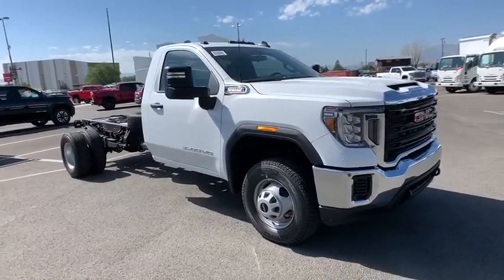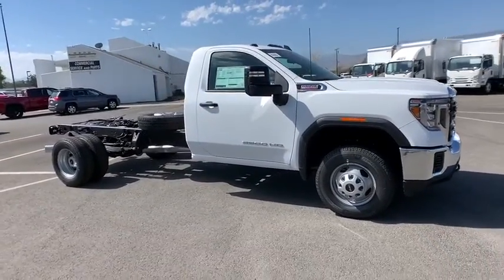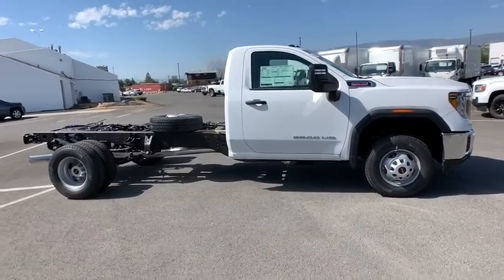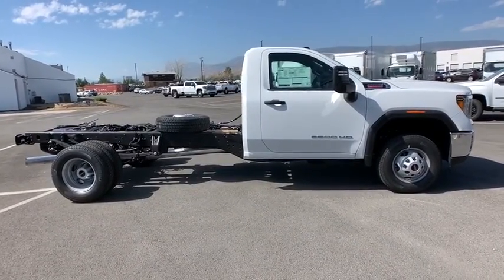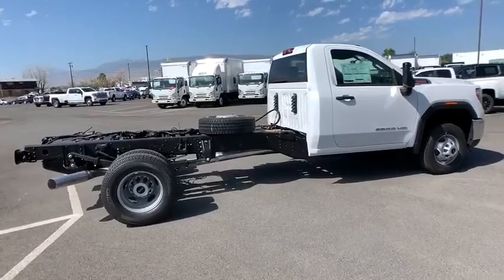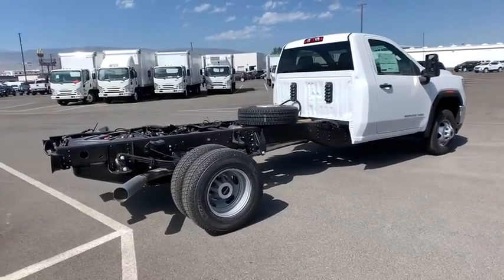2020 GMC Sierra 3500HD Reno, Carson City, Lake Tahoe, Northern Nevada, Roseville, NV LF279200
Summit White New 2020 GMC Sierra 3500HD available in Reno, Nevada at Reno GM. Servicing the Carson City, Lake Tahoe, Northern Nevada, Roseville, NV area.
2020 GMC Sierra 3500HD Base - Stock#: LF279200 - VIN#: 1GD39SEY5LF279200

Reno GM
900 Kietzke Ln

Summit White 2020 GMC Sierra 3500HD 4WD 10-Speed Automatic Duramax 6.6L V8 Turbodiesel 10-Speed Automatic, 4WD, Black Cloth.This vehicle may have after-market equipment or upfits that may not be included in the price. See dealer for specific details. Photos shown may or may not include added equipment. Price includes: $4000 - Consumer Cash Program. Exp. 08/03/2020
REAR AXLE 3.42 RATIO,GLASS DEEP-TINTED,SUMMIT WHITE,DEFOGGER REAR-WINDOW ELECTRIC,MIRRORS OUTSIDE POWER-ADJUSTABLE VERTICAL TRAILERING with heated upper glass lower convex mirrors integrated turn signals manual folding/extending (extends 3.31 [84.25mm]) Black,ENGINE BLOCK HEATER,TRAILER BRAKE CONTROLLER INTEGRATED,LICENSE PLATE KIT FRONT,REAR CAMERA KIT.  Kit includes camera fixed position bracket & 19 ft cable with attachment clips. Rear camera radio calibration provided from the factory. See Upfitter Integration Bulletin for installation instructions GRILLE COVER,REMOTE KEYLESS ENTRY,CONVENIENCE PACKAGE includes (AQQ) Remote Keyless Entry (AKO) tinted glass (C49) rear-window defogger (DBG) outside power-adjustable vertical trailering with heated upper glass mirrors (K34) cruise control (AXG) power windows express up/down driver (AED) power windows express down passenger and (AU3) power door locks,WINDOW POWER FRONT PASSENGER EXPRESS DOWN,AUDIO SYSTEM GMC INFOTAINMENT SYSTEM WITH 7 DIAGONAL COLOR TOUCH-SCREEN AM/FM STEREO with seek-and-scan and digital clock includes Bluetooth streaming audio for music and select phones; featuring Android Auto and Apple CarPlay capability for compatible phones (STD),SKID PLATES protect the oil pan front axle and transfer case,WINDOW POWER FRONT DRIVERS EXPRESS UP/DOWN,ALTERNATOR 220 AMPS,WORK TRUCK PREFERRED EQUIPMENT GROUP includes standard equipment,TRANSMISSION ALLISON 10-SPEED AUTOMATIC,ENGINE DURAMAX 6.6L TURBO-DIESEL V8 B20-Diesel compatible (445 hp [332 kW] @ 2800 rpm 910 lb-ft of torque [1220 Nm] @ 1600 rpm) Includes (K05) engine block heater.,GMC 4G LTE and available built-in Wi-Fi hotspot offers a fast and reliable Internet connection for up to 7 devices; includes data trial for 1 month or 3GB (whichever comes first),SEATS FRONT 40/20/40 SPLIT-BENCH (NO STORAGE) (STD),TIRE SPARE LT235/80R17E ALL-TERRAIN,JET BLACK CLOTH SEAT TRIM,REAR AXLE WIDE-TRACK,TIRES LT235/80R17E ALL-TERRAIN BLACKWALL,DOOR LOCKS POWER,EXHAUST BRAKE,ONSTAR AND GMC CONNECTED SERVICES CAPABLE,SNOW PLOW PREP PACKAGE includes (KW5) 220-amp alternator includes increased front GAWR on Heavy Duty models (NZZ) skid plates (transfer case and oil pan) pass through dash grommet hole and roof emergency light provisions.,CRUISE CONTROL STEERING WHEEL-MOUNTED,Locking/Limited Slip Differential,Four Wheel Drive,Tow Hooks,Power Steering,ABS,4-Wheel Disc Brakes,Tires - Front All-Season,Tires - Rear All-Season,Steel Wheels,Daytime Running Lights,AM/FM Stereo,MP3 Player,Bluetooth Connection,Auxiliary Audio Input,Smart Device Integration,Bluetooth Connection,Split Bench Seat,Floor Mats,Adjustable Steering Wheel,Power Outlet,MP3 Player,Auxiliary Audio Input,A/C,Traction Control,Stability Control,Daytime Running Lights,Driver Air Bag,Passenger Air Bag,Front Side Air Bag,Front Head Air Bag,Rear Head Air Bag,Passenger Air Bag Sensor,Tire Pressure Monitor,Driver Restriction Features